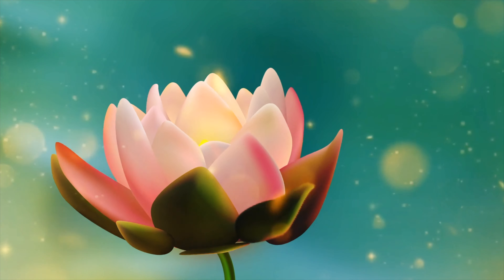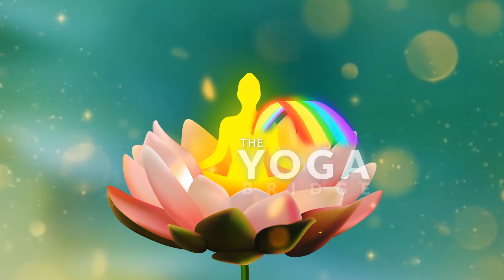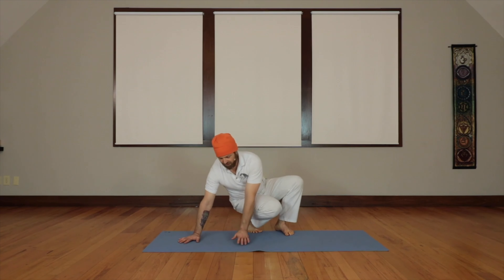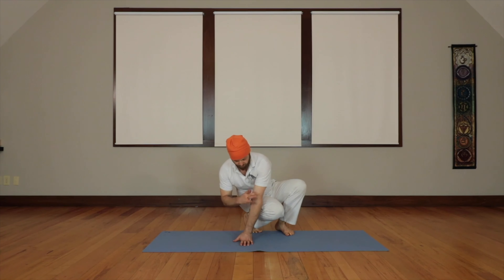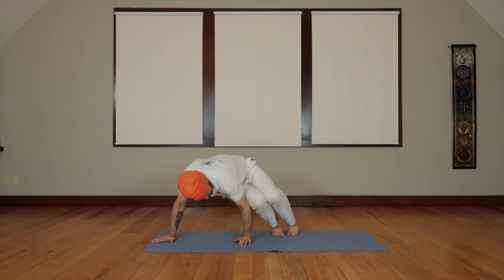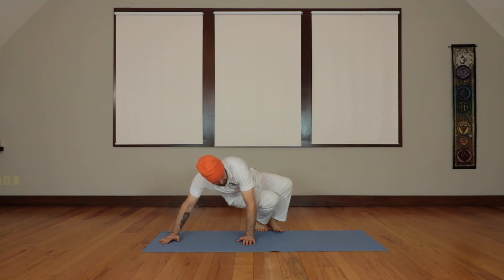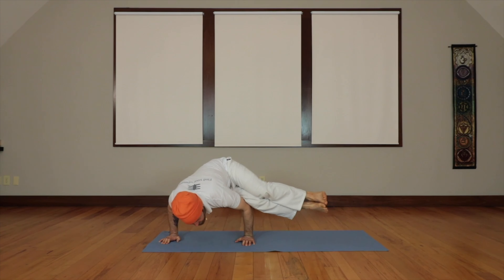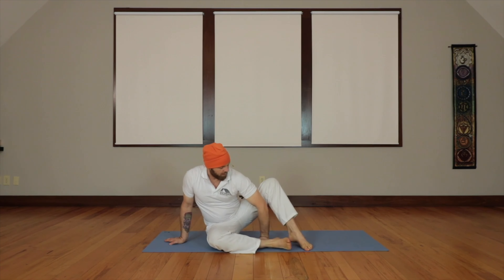How to do Crow Variations | Crow Pose | Marcel Anders Hoepgen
How to do crow Variations. Step By Step guide to more advanced crow postures.
Crow pose is all about preparing the foundation!
If you are getting value from my videos, please consider becoming a Patron
In this video I will show you two of my favorite crow variations.
I see a lot of students struggling with theses poses, mostly because they don't set the foundation properly.
Let me walk you though these steps, and make the Yoga Asanas fun!

My favorite Meditation Pillow*:

My travel Yoga mat*:

My Recording gear*:
Lights:

My Mission is to help you experience a calm and joyful life wherever you are!